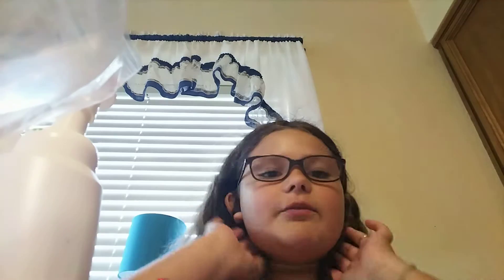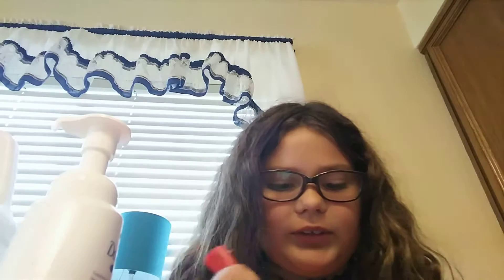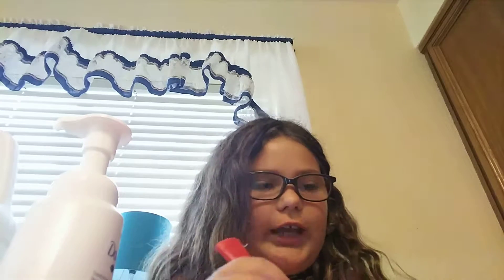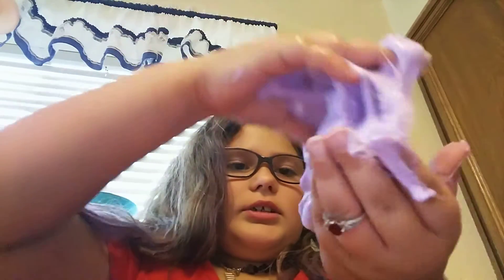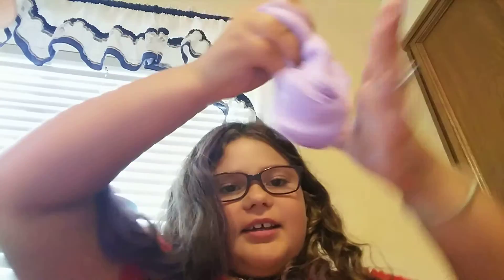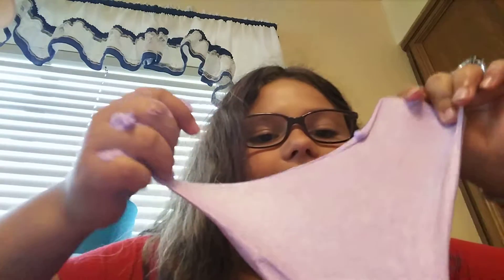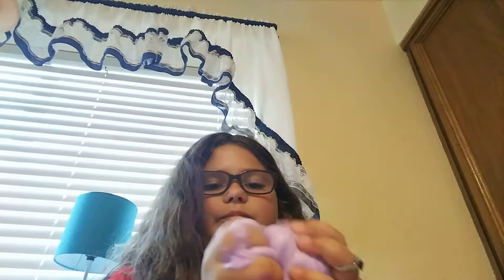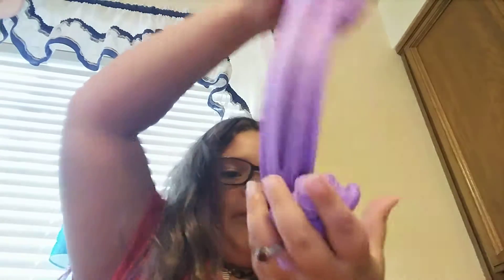How to make sand slime